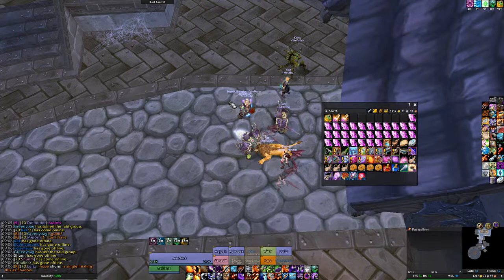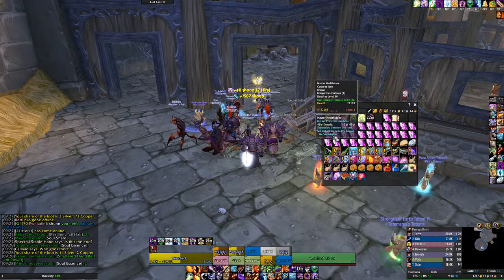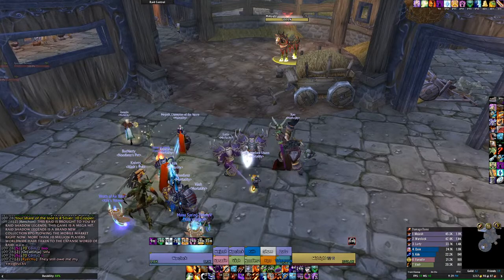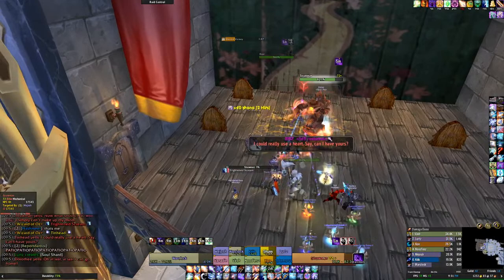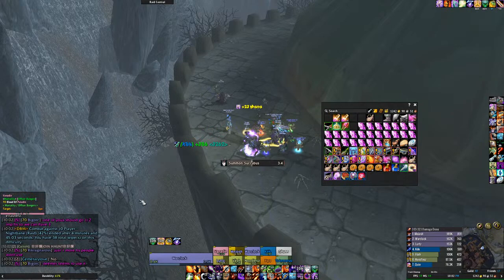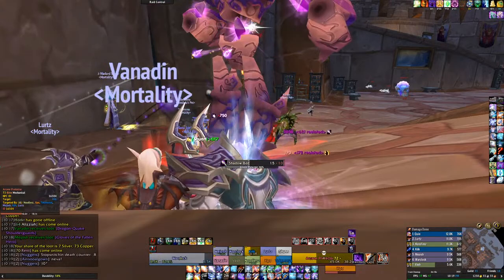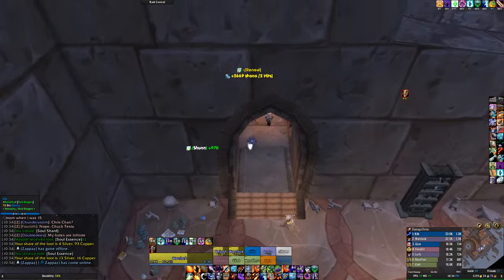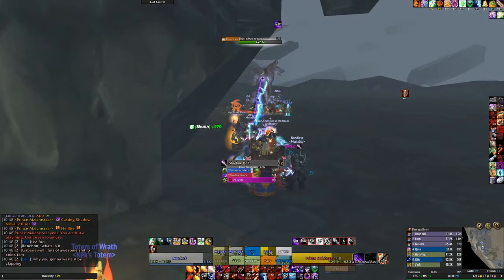john cramer Live Stream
2/24/21 Castle Nathria Heroic